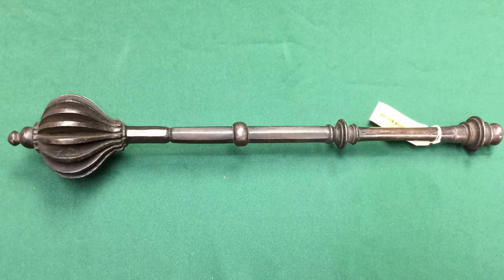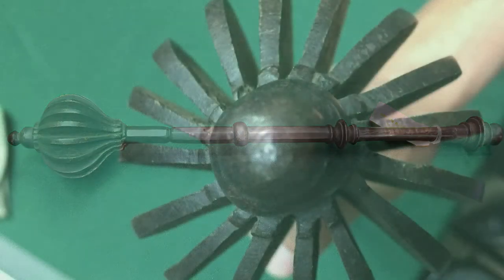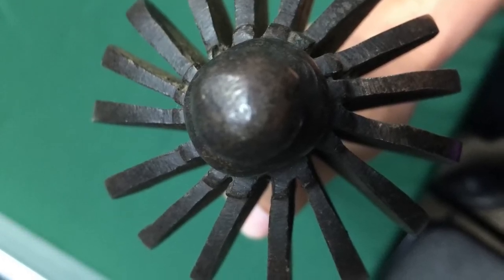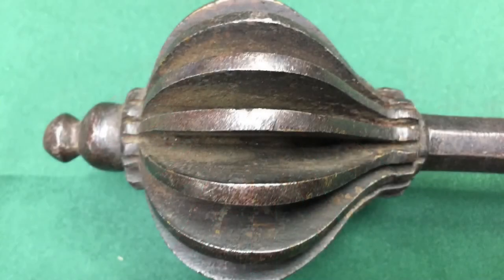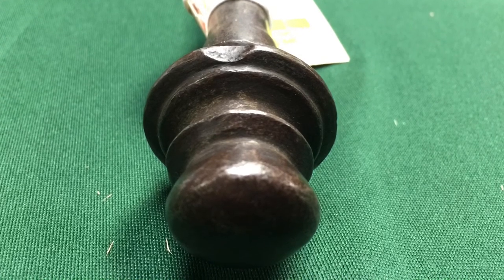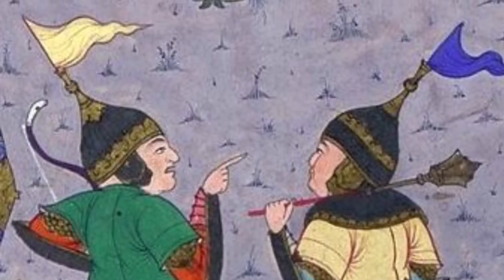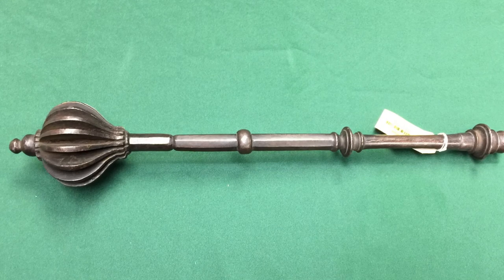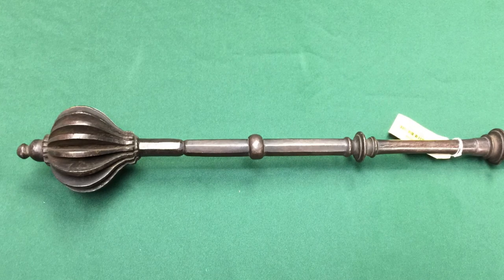Flanged Mace (Victorian Reproduction)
There was a fascination with ancient weapons in the Victorian era and many historically accurate weapons were created during that time. These can be within reach cost-wise for collectors who want an old, but not ancient, weapon.